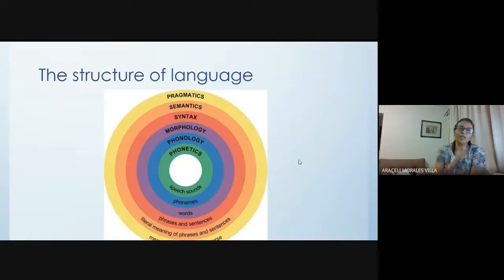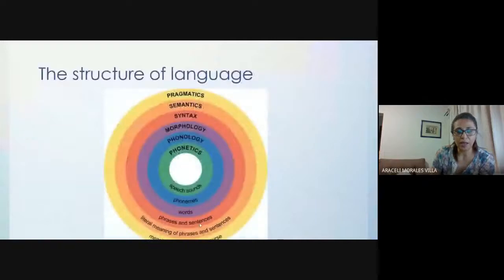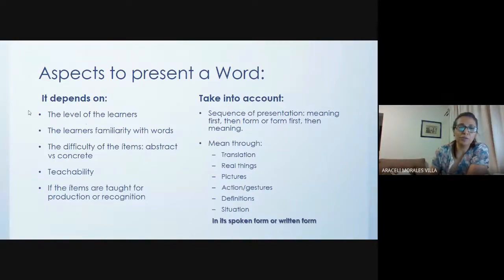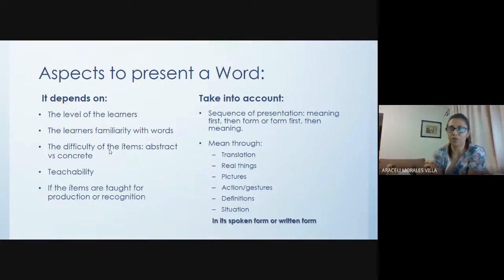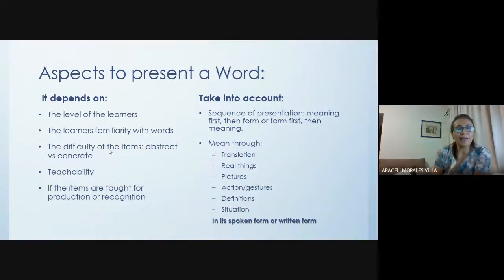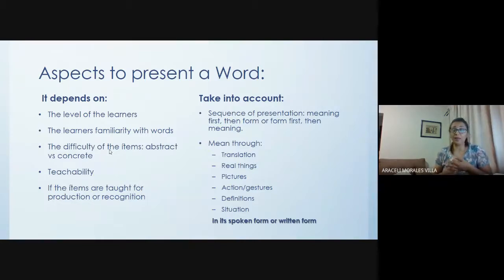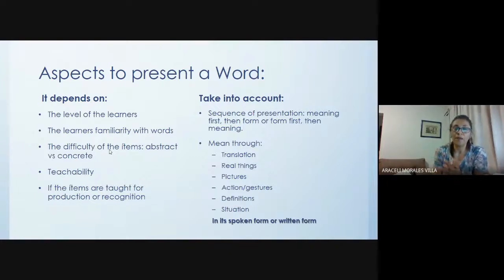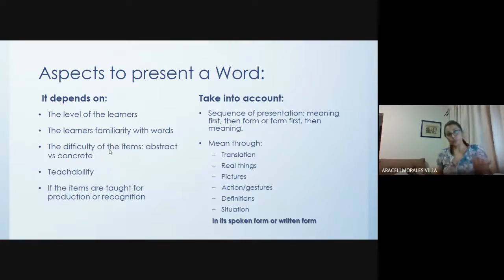How to present vocabulary Part 1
This is Unit 5: how to  present vocabulary